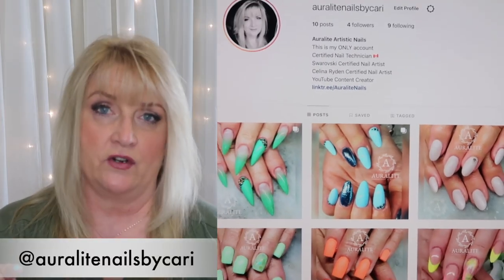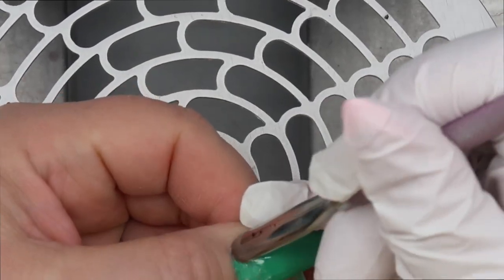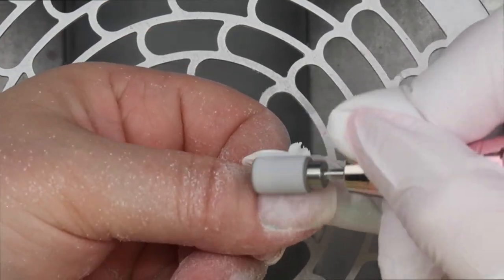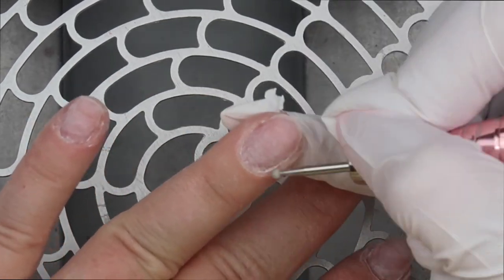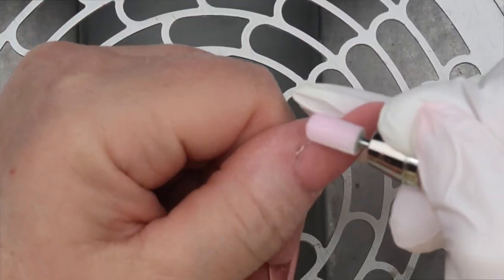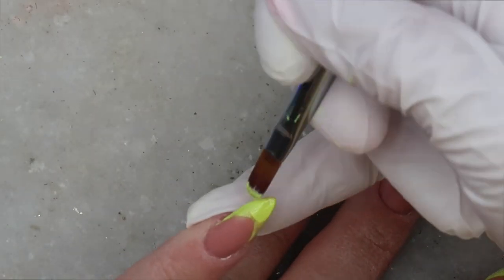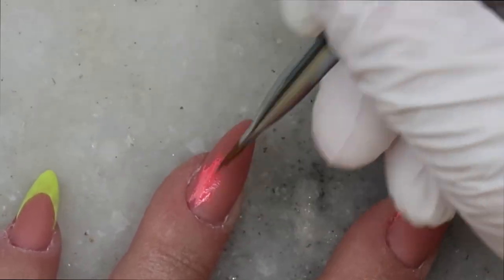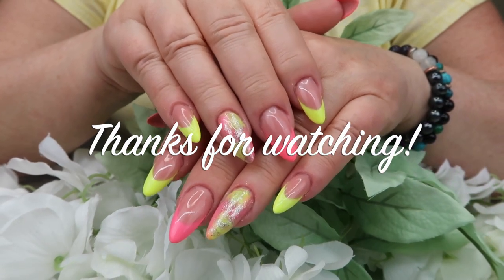Magic Gel Nail Guard System | Watch Me Work | Summer French Design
In this video I share a watch me work video using Magic Gel's Nail Guard System to create a bright summery French Design.

- Magic Gel Ultimate Starter Kit
- Soft Rose #7 NG
- Star Spark #182
- Tickled Pink #185
- Silver #31
- Silcone Thin Base
- Tackless Hyper Shine Topcoat
- Magic Gel Forms
- Magic Gel #6 Sculpting Brush
- Medium Zebra Sanding Bands
- Light Elegance Cutie Patootie Z bit